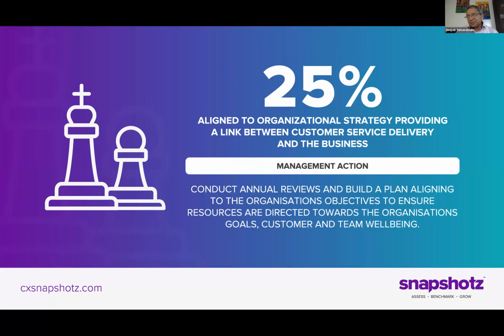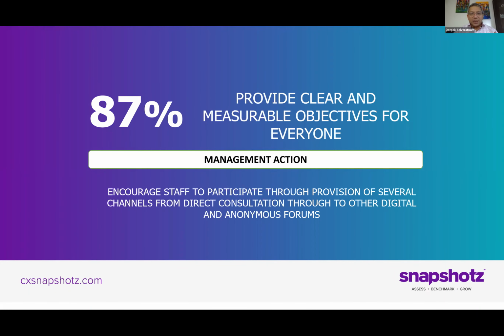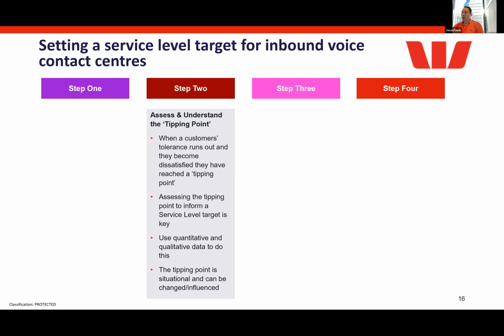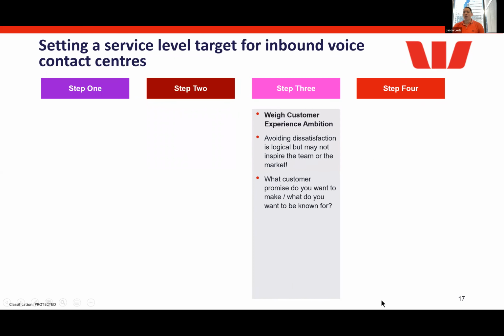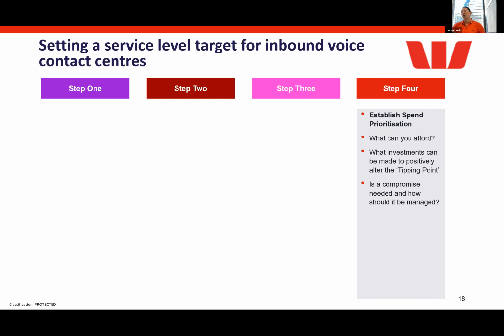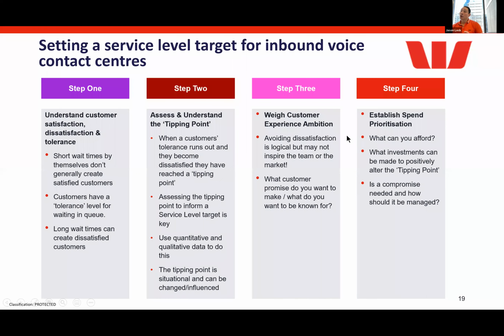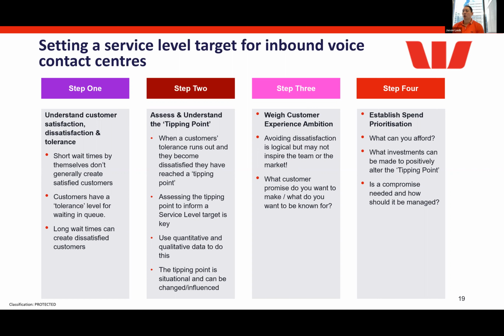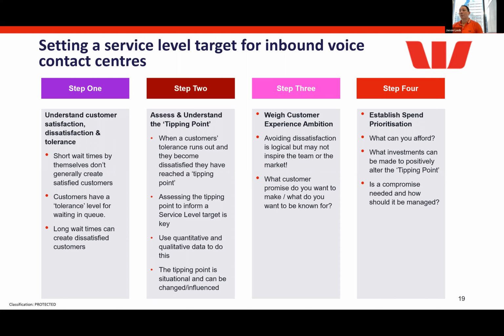Factors to consider when setting service level targets for inbound contact centres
A compleletly fresh insight into Setting a service level target for inbound voice contact centres. Hear Jason Lock head of contact centres Westpac New Zealand

what this session covered:

1. Understand customer satisfaction, dissatisfaction & tolerance

2. Assess & Understand the ‘Tipping Point’

3. Weigh Customer Experience Ambition

4. •Establish Spend Prioritisation